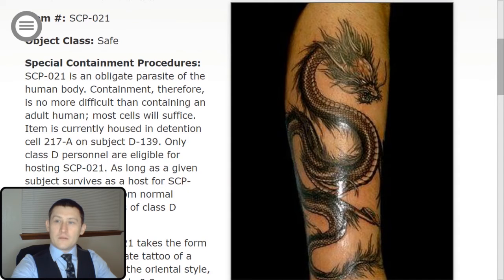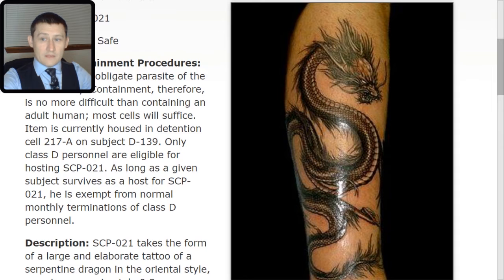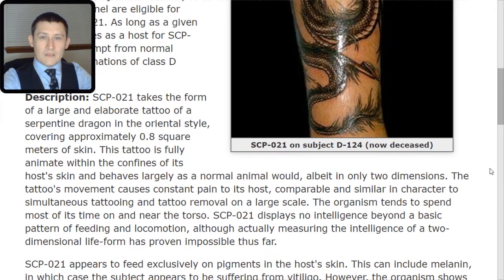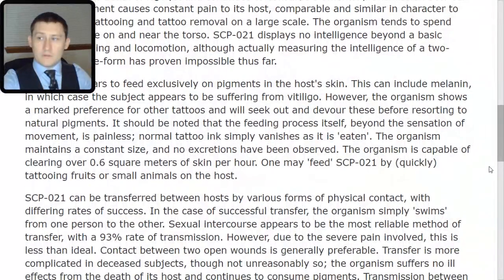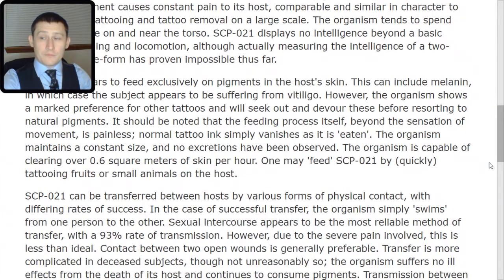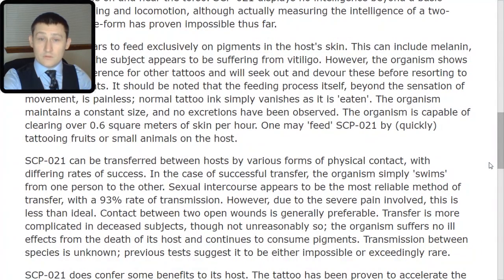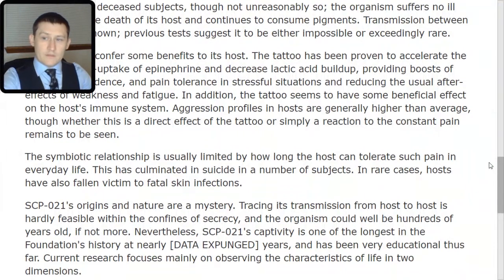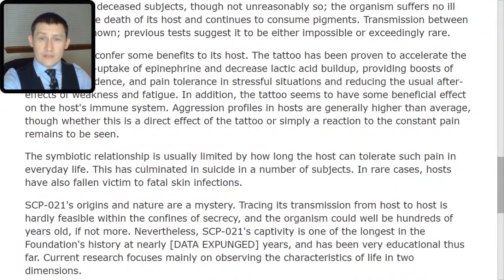SCP 021 Skin Wyrm